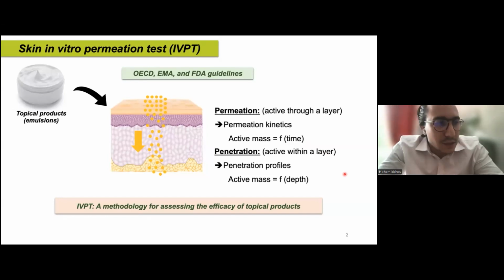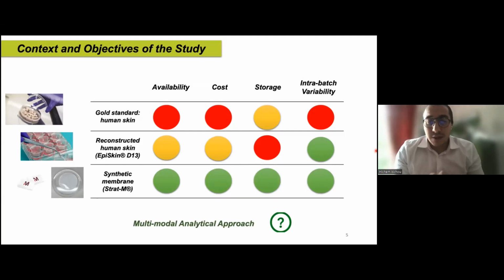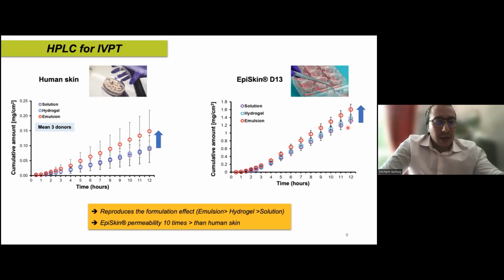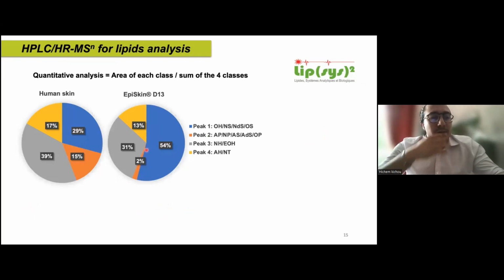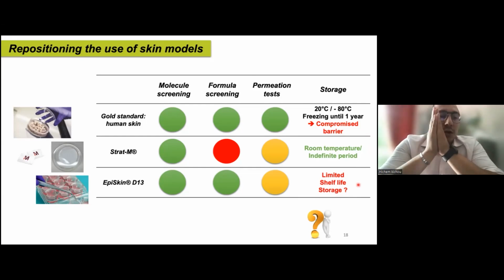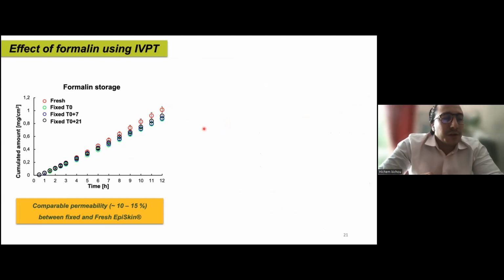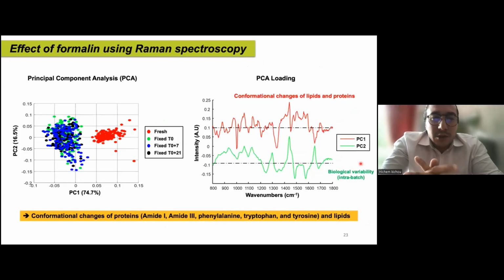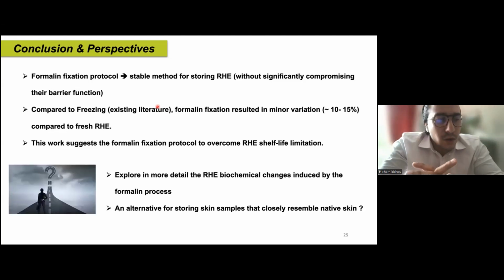Dr Hichem Kichou - Exploring Reconstructed Human Skin and Synthetic Membranes as Alternatives to...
Dr Hichem Kichou ( CBM, Nanomedicines and Nanoprobes (NMNS) Dept / CNRS) - FR

In the development and optimisation of dermatological products, in vitro permeation tests (IVPT) are essential for studying skin penetration. To improve standardisation and replicate the properties of human skin, several models are explored as alternatives. Among these models, Strat-M® and RHE models stand out. Strat-M®, a polymer model, does not replicate the formulation effect observed on human skin. However, it shows permeability closer to human skin compared to RHE. RHE, while reproducing the formulation effect and demonstrating qualitative molecular similarity to human skin through Mass Spectrometry and Raman Spectroscopy (RS), shows higher permeability values than human skin. This makes it a good alternative for screening formulations, highlighting its importance as a reliable substitute. However, a major challenge with RHE is its limited shelf life. To address this, the chemical fixation of RHE in formalin for 24 hours has been examined for storing samples for up to 21 days. RS analysis revealed that while fixation alters the biochemical architecture, particularly proteins and lipids, it does not significantly affect the cumulative amount and permeability in IVPT using caffeine as a model compound. This preservation method offers increased flexibility and utility in skin model research, opening up prospects for mitigating the storage limitations of RHE models while maintaining their performance as effective barriers for rate-limiting diffusion of active molecules.